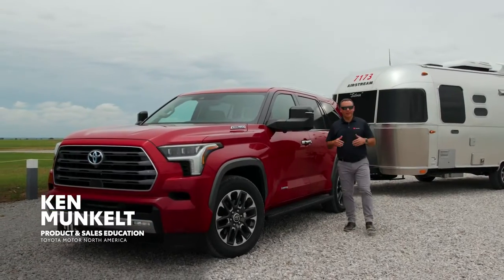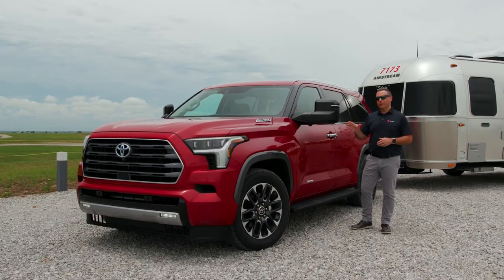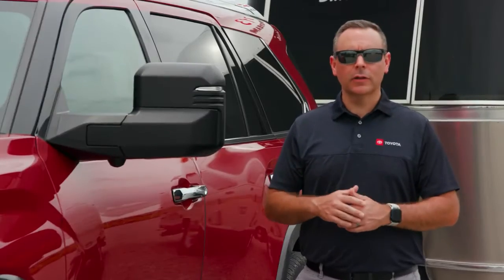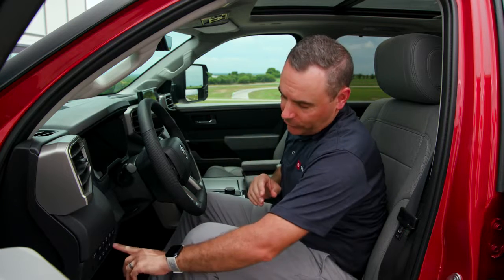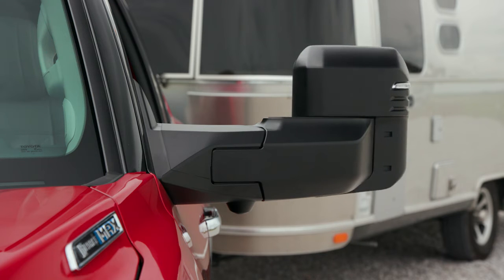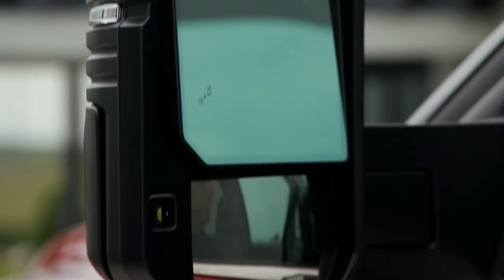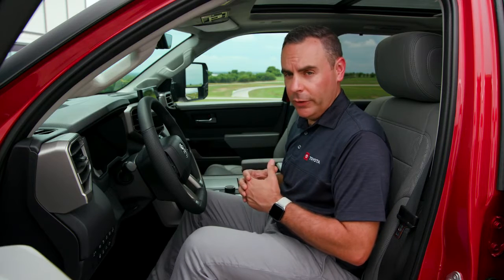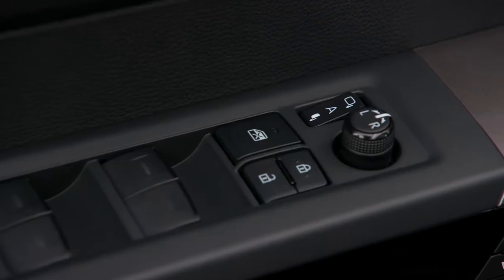How-To: Tundra & Sequoia's Power Towing Mirrors 🔥| Armaan Garage's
Tundra and Sequoia's optional power tow mirrors makes towing a breeze. Let's take a closer look at this feature with Ken Munkelt from Toyota's Product, Sales, & Education department.

0:00 Using the Toyota tow mirrors
0:24 How to extend the power towing mirrors
0:36 How to turn on the light on the power towing mirrors
0:46 How to fold the power towing mirrors

This video explains the optional power tow mirror operation for Sequoia and Tundra.